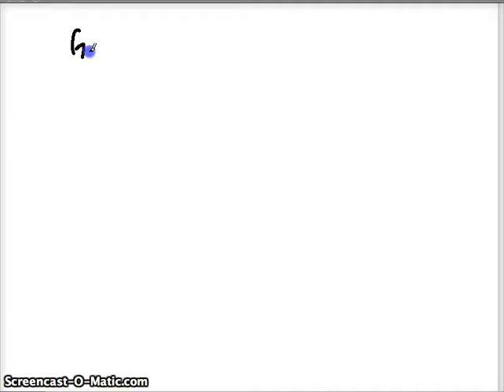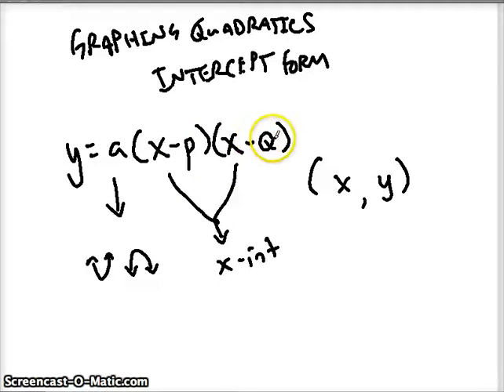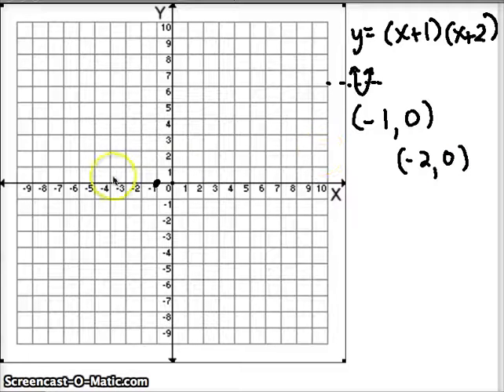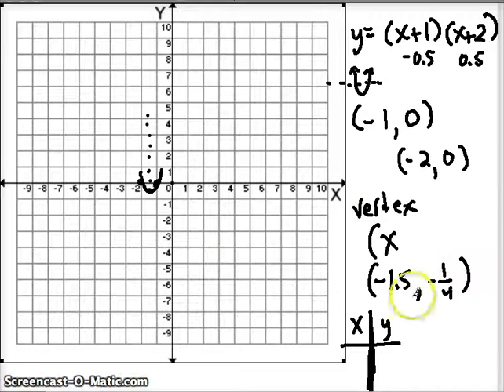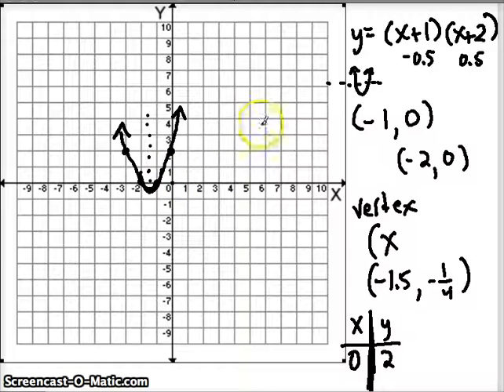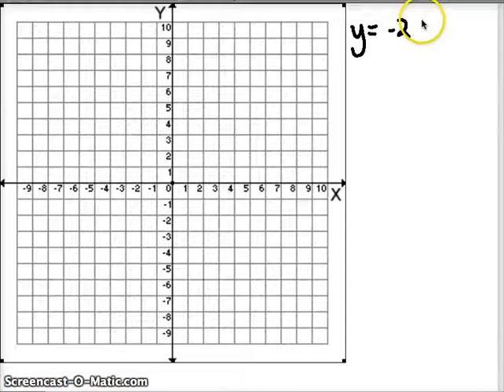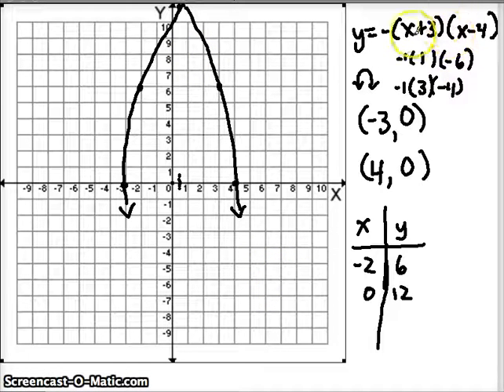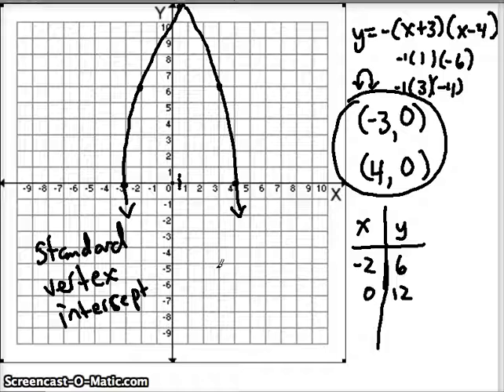graphing quadratics in intercept form.mp4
Here are some examples of graphing quadratic equations in intercept form.